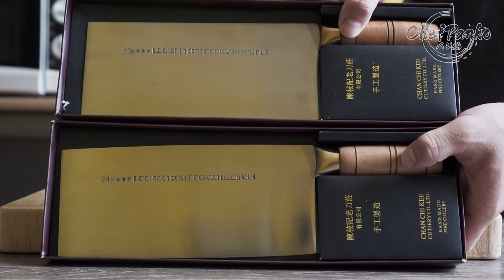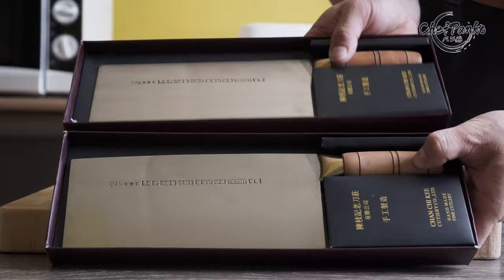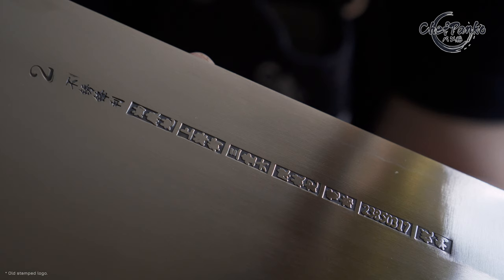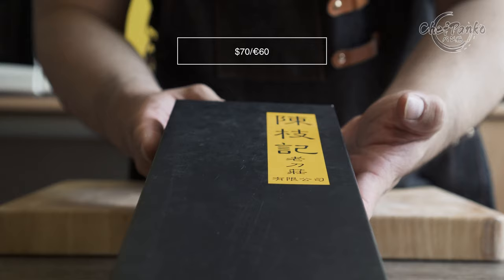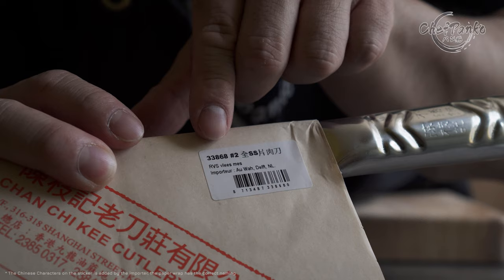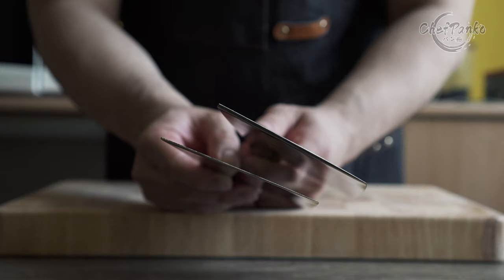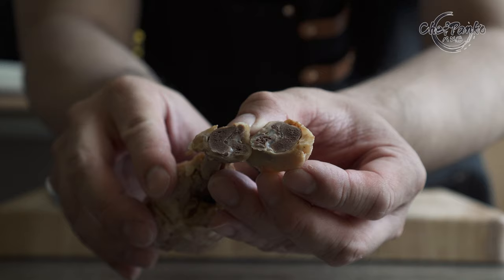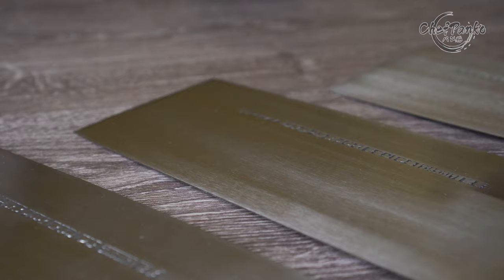Different CCK Cleaver Chan Chi Kee + New 2021 Editions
There is a new CCK (Chan Chi Kee) Cleaver around, the only difference is that they opted for a lasered logo version with English letters instead of stamped Embossed logo. CCK has a lot of versions that look similar but are totally different in usage.

🛒S H O P:

I highly recommend buying from your local Asian supermarket as they tend to be a lot cheaper there than ordering online.

Knives used in this video:
Chan Chi Kee NO.2 (CCK)
KF1902 (Wooden handle, Chopper)
KF1912 (Wooden handle Vegetable Cleaver, Slicer)
KF1802 (Stainless Steel, Chopper)
KF1812 (Stainless Steel Vegetable Cleaver, Slicer)

If you want to support me you can order other knives here:
Amazon NA
Amazon EU

00:00 - Video introduction
00:18 - Disclosures
00:49 - Chan Chi Kee, CCK 2021 Edition
01:17 - Where to buy a CCK (Local Asian supermarket)
01:38 - Bad Translation - Vegetable Cleaver or Dual-Purpose Cleaver? (Chopper)
02:29 - Vegetable Cleaver or Dual-Purpose Cleaver
03:11 - Summary (beware before ordering online)